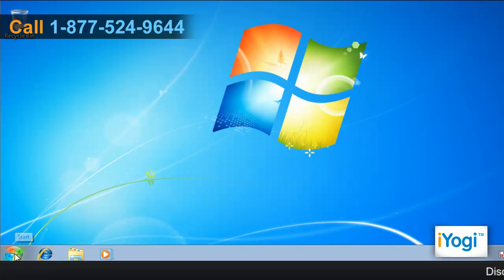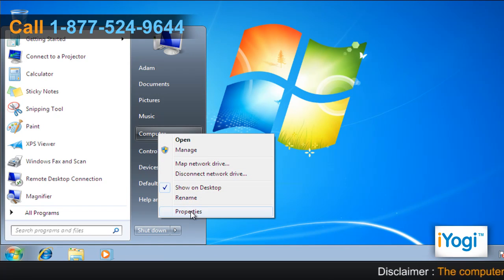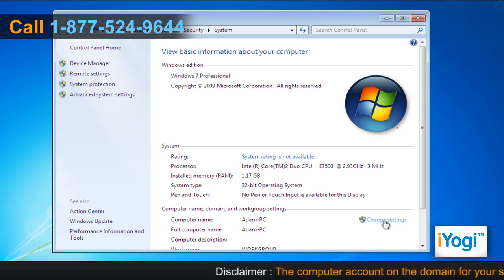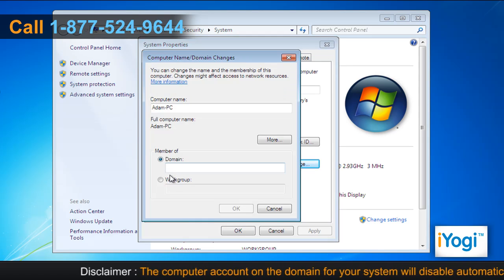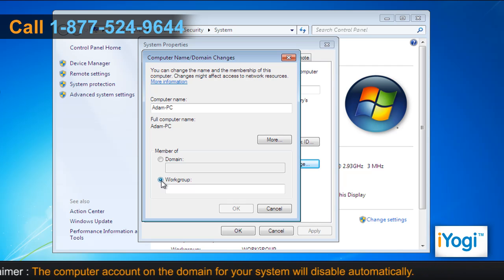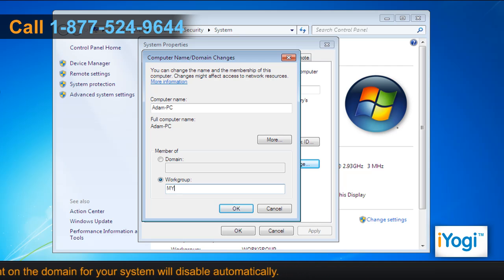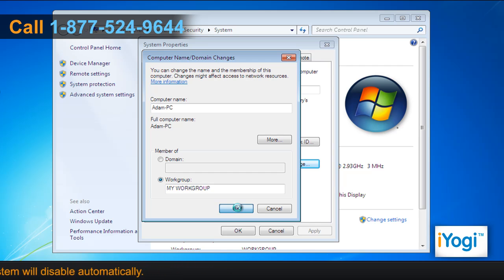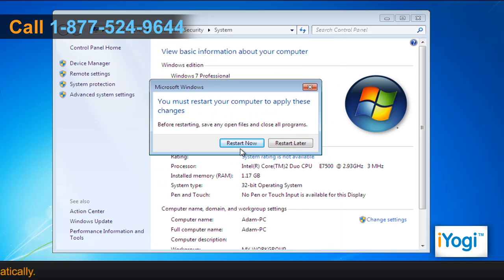How to Join or Create a WorkGroup in Windows® 7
Learn to join or create a WorkGroup network in Windows® 7 . Follow the easy steps shown in the video